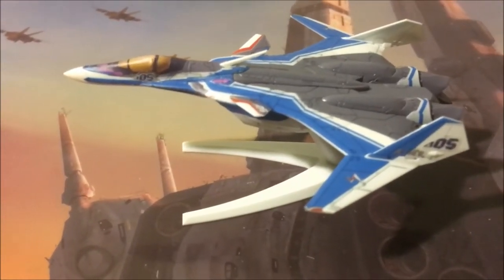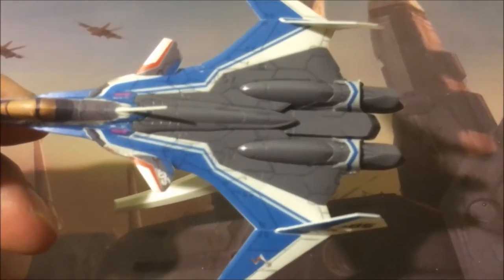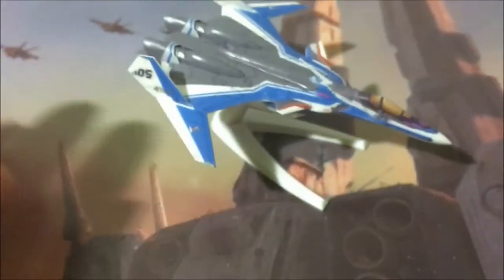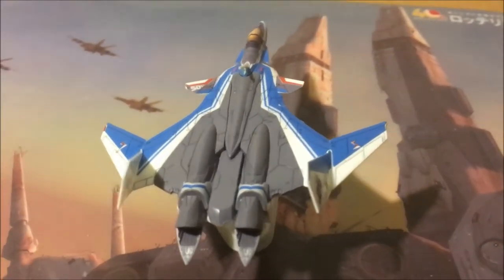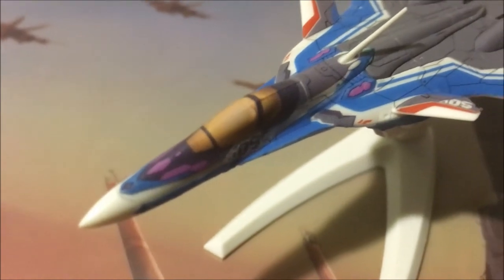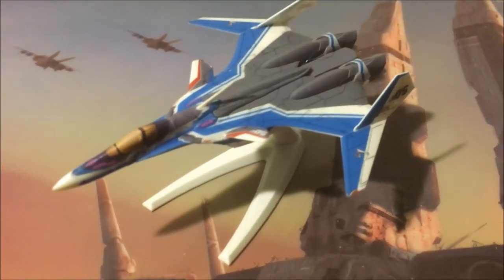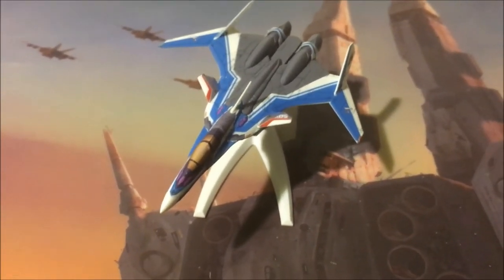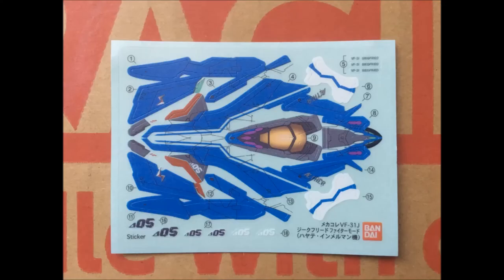Bandai Mecha Colle VF-31J Siegfried Review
Macross Delta's new hero Valkyrie...first of the series.
MSRP: 400 yen.